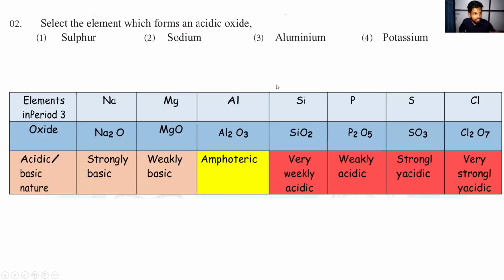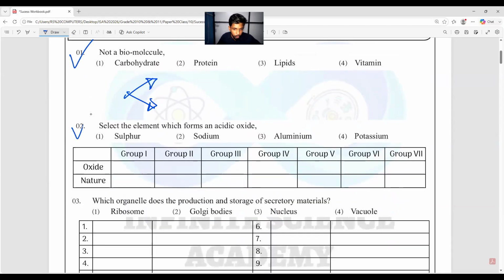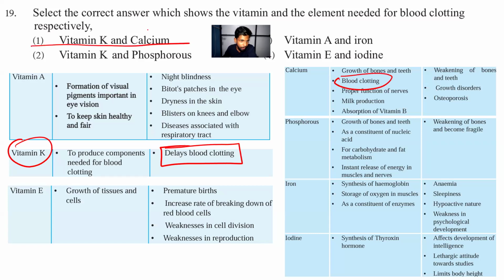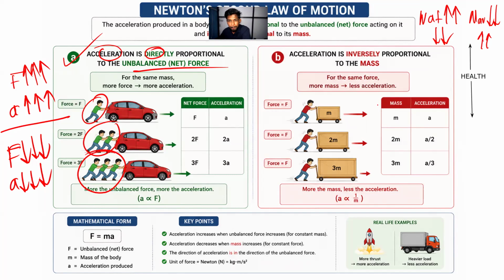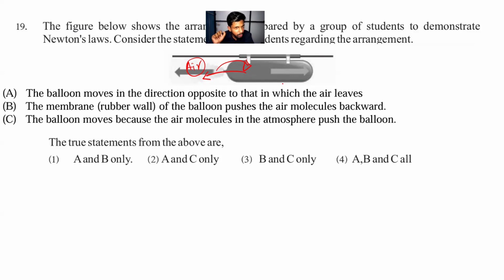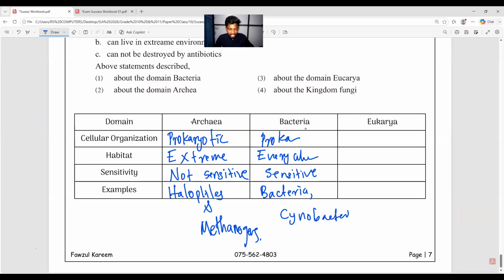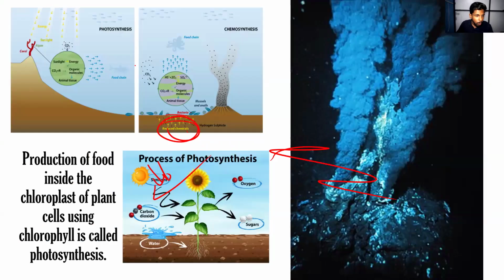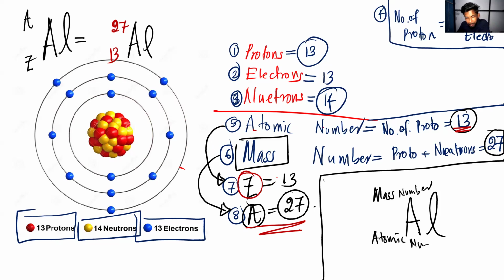Paper Class 06 | Grade 10 | Success Workbook 01 | Science | English Medium